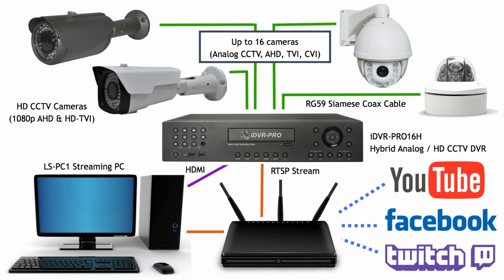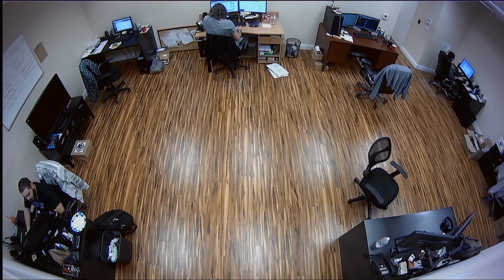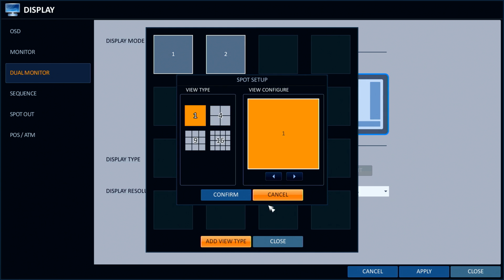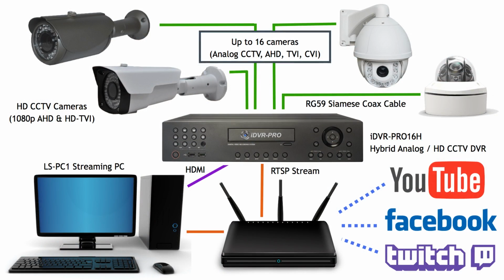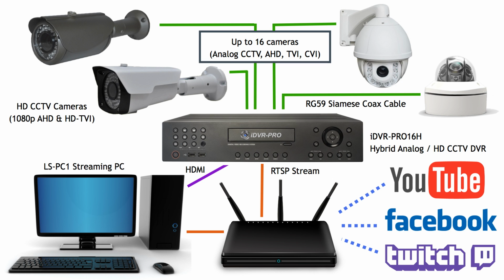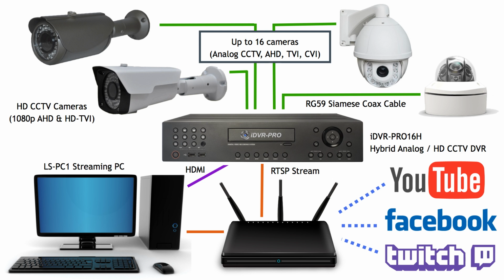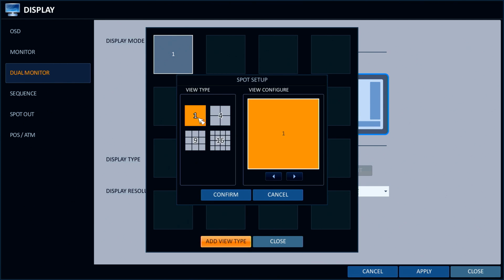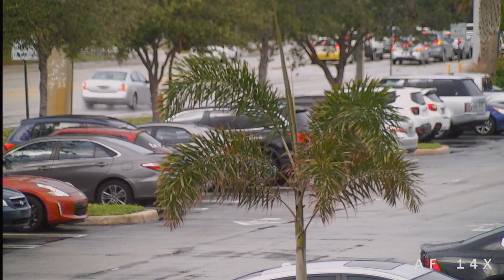YouTube Live Stream Video with HD Security Cameras and Surveillance DVR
- This YouTube live-stream video is being broadcast using 1080p HD security cameras connected to a video surveillance DVR.

The system consists of 16 HD over coax cameras. They are a mix of various model of 1080p AHD and HD-TVI type HD over coax cameras. Some include functions such as infrared night vision and PTZ controls. All of the cameras on this page can be used with this video streaming system.

The cameras are connected to a 16 channel iDVR-PRO surveillance.  The DVR has a dual monitor / spot monitor feature which allows the user to configure the HDMI or VGA monitor output as a "spot monitor". Spot monitors provide a continuous live camera view which is not interrupted by the other operations of the DVR. This means that one monitor can be used by the DVR administrator to access all of the DVR's controls screens while the spot monitor continues to display live camera views.

The cameras are hardwired to the DVR using RG59 Siamese coax cable. This allows for both the video and power to be run to/from DVR's central location.

The HDMI video output of the DVR connects to the HDMI input of a Blackmagic video capture card on the streaming PC. CCTV Camera Pros builds custom PCs with HD video capture cards used for live-streaming.

The streaming PC is running Open Broadcaster Software to communicate with YouTube.

The software is also integrated with Facebook Live, Twitch TV, Twitter / Periscope, and many other live video streaming platforms.

The PC is hard wired to a network router that is connected to a high speed Internet connection. This allows the Open Broadcaster Software to communicate with the YouTube Live Stream service.